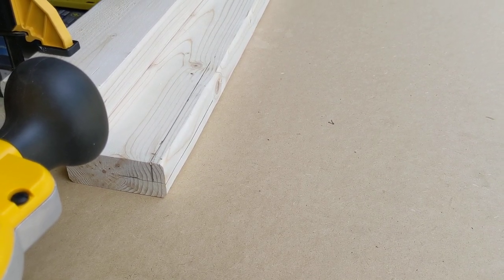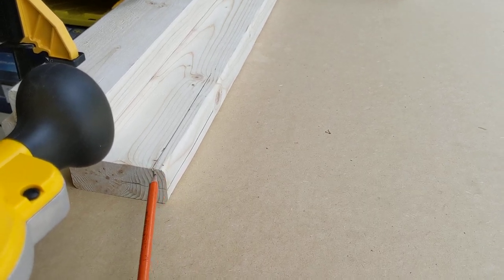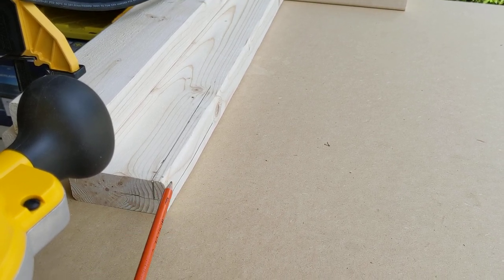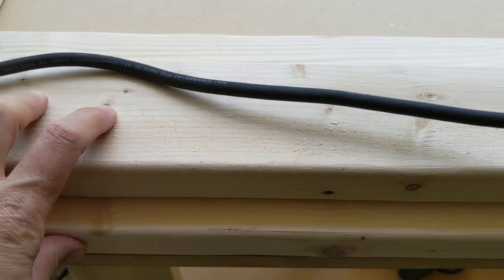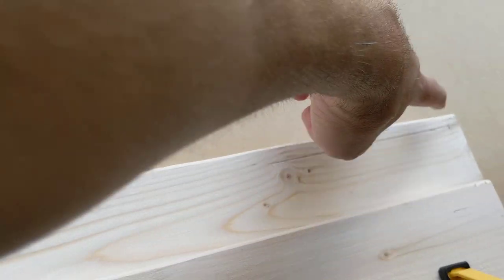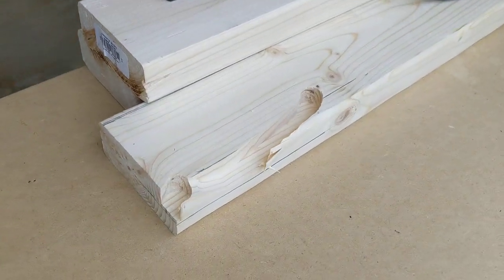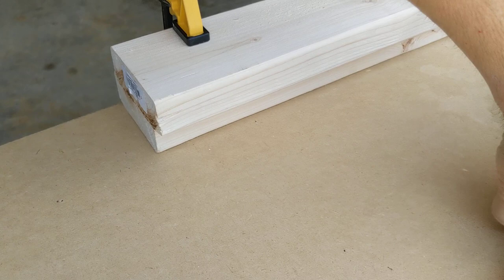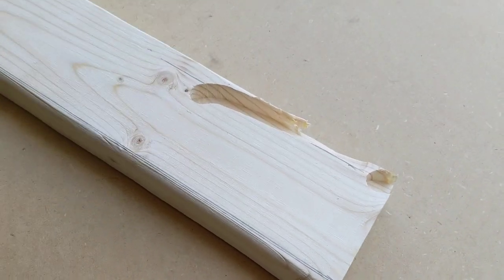Router Rabbet Cuts - Take 1